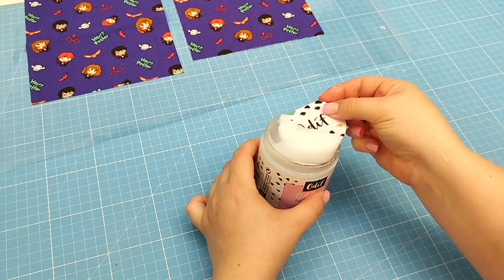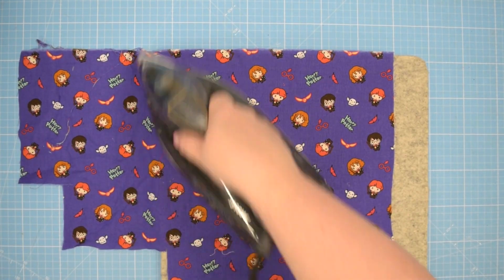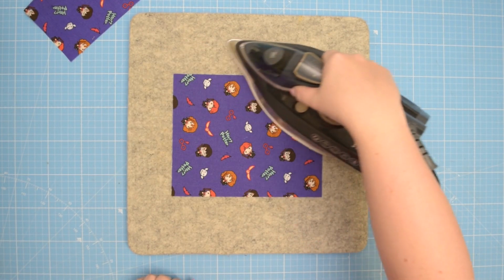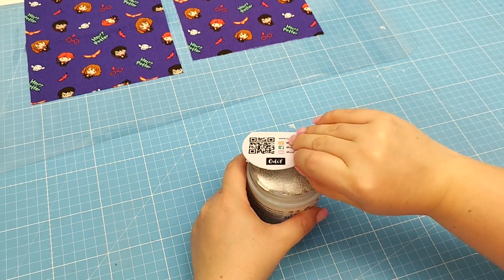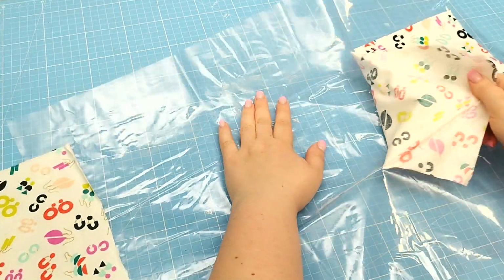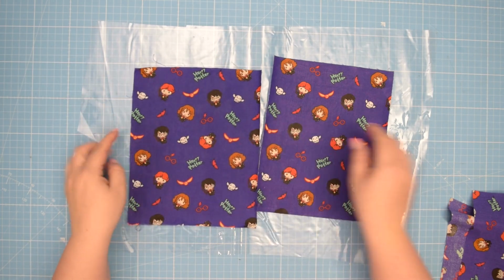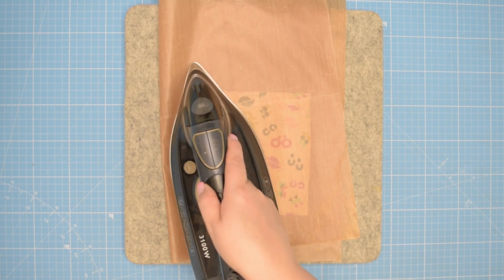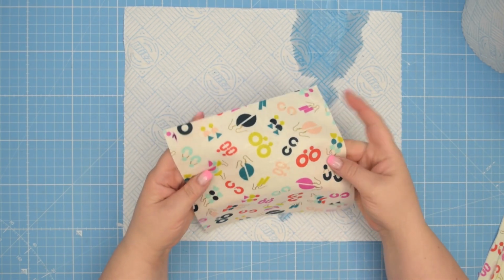Bag Making: Waterproof Your Fabric with OdiCoat!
In today’s video, I'm showing you how to waterproof your fabric using OdiCoat.

Whether you’re making bags, tablecloths, or toiletry pouches, this method will keep your projects looking great and staying dry.

I love using quilting cotton and cotton poplin for my bags because they come in so many prints and colours, are easy to find, and are budget-friendly. Plus, they’re super easy to sew, especially with a domestic machine. But let’s face it, they do have their drawbacks. They get dirty easily, can wear out with use, and if you’re caught in a sudden downpour (a common occurrence here in the UK!), everything inside gets soaked.

There’s a way to waterproof these fabrics and make them more durable. Today, I’m introducing you to my favourite method using OdiCoat, a fantastic gel that transforms your fabric.

Clear vinyl
Silicon spatula

If you want to see how to waterproof a finished project with OdiCoat, watch this video ⬇️

Want to learn how to draft your own bag patterns?
Bag Design: Fundamentals of Pattern Drafting

🧵 Sign up for the Allsewpetite newsletter to be the first to hear the latest news and receive an exclusive discount!

Don't forget to tag your makes with Allsewpetite so we can connect!